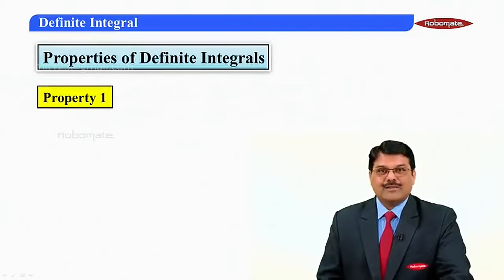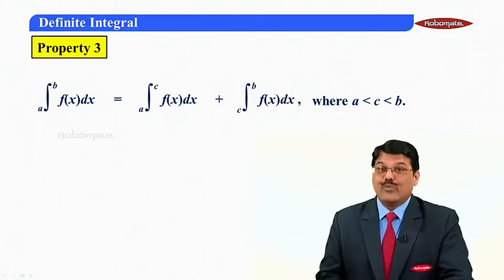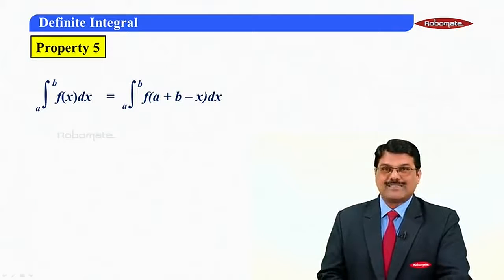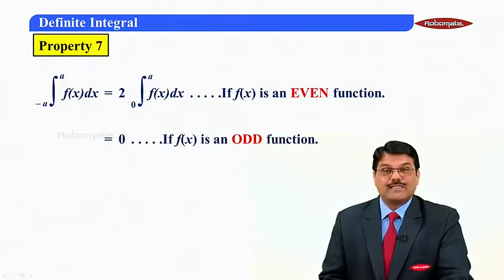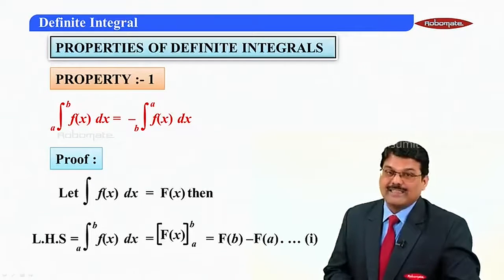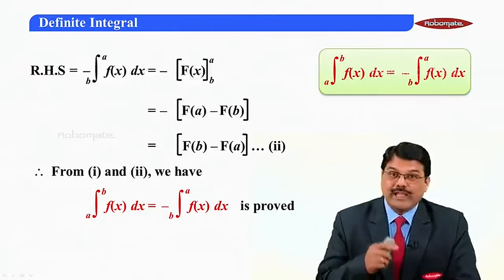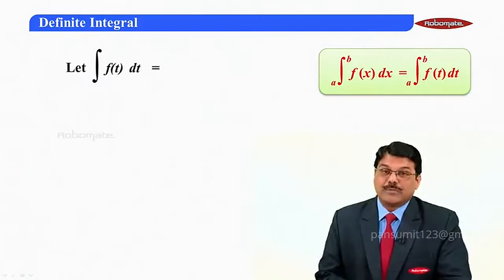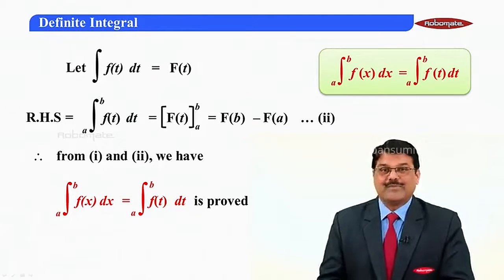DI part 21